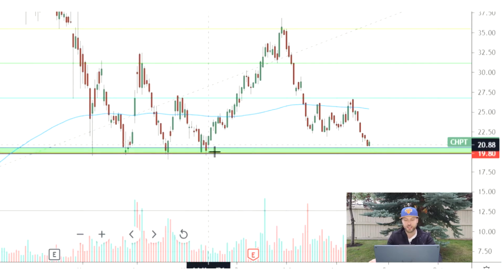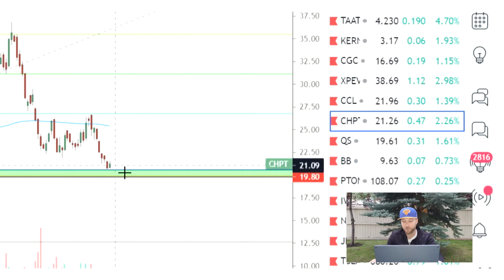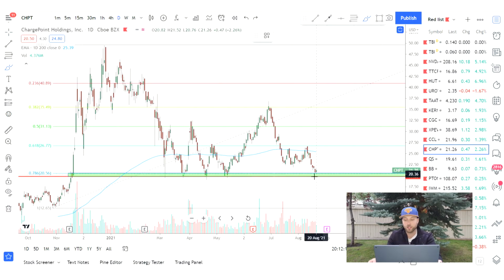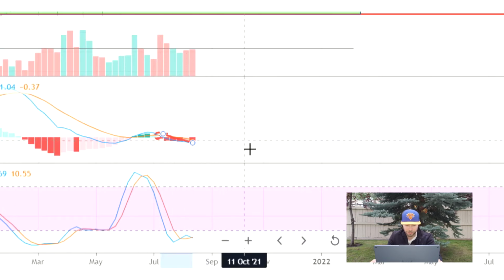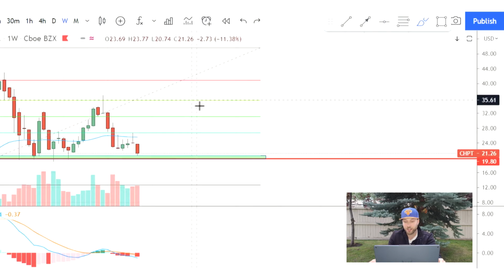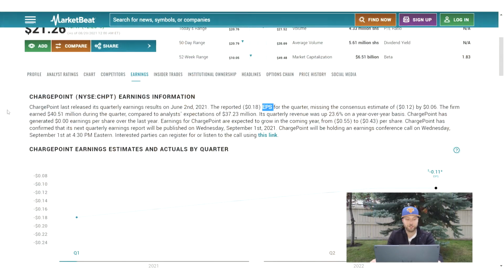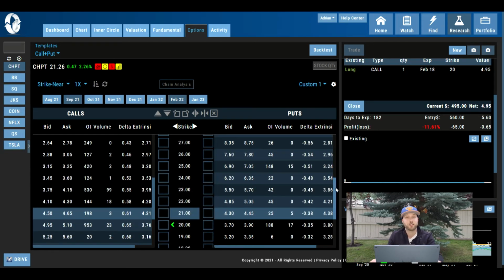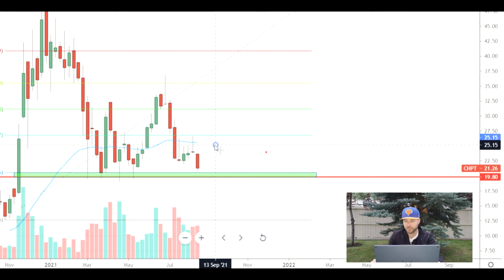CHPT Stock Analysis | ChargePoint Long Term Play!!!💎🙌CHPT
In this video I'll be doing stock analysis on CHPT (ChargePoint)! We had a nice pullback over the last few weeks 📉, that presents us with a great opportunity to buy in if you are still bullish on CHPT! This coming up week I'll be watching the $19.90 support, to see if we can hold this key support level or if we start breaking down and signaling more pain ahead. If we can hold the $19.90 level, then I'll be adding some CHPT shares along with some long call options (Feb 18 2022 expiration) and looking to capture the next spike up. I really like ChargePoint as a long term play especially with the whole electrification movement taking off! If we break down this key support level then I'll be looking at some long puts. Today we'll also take a quick look at Q1 earnings and some options I'm thinking of buying on CHPT (ChargePoint). 💎🙌

0:00 Intro
0:58 CHPT Chart
4:47 CHPT Rating/Earnings
6:53 CHPT Options
8:38 Outro